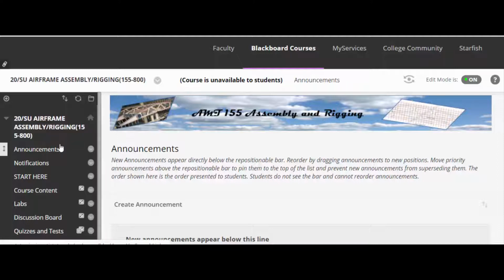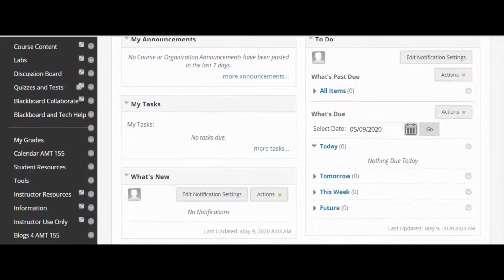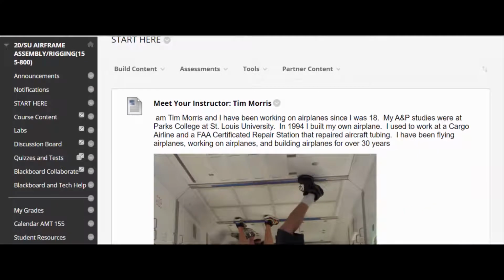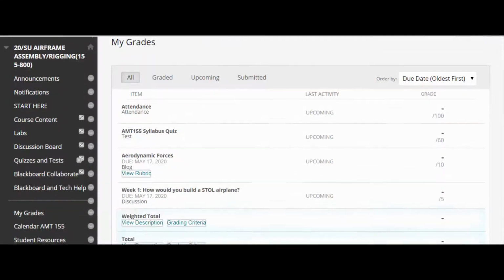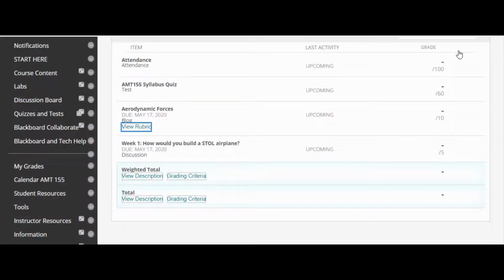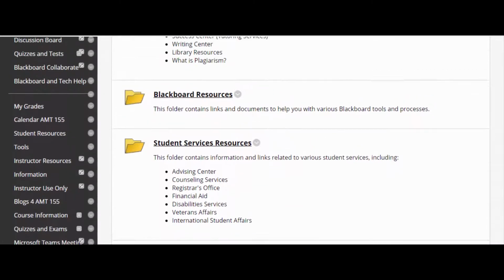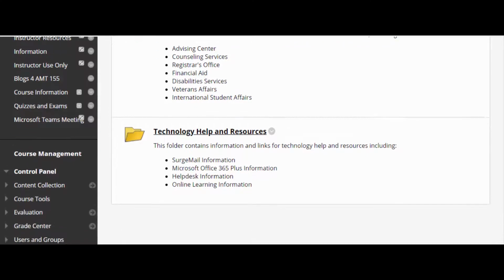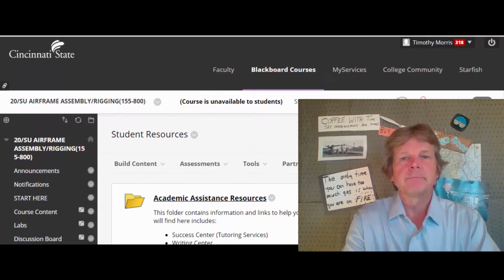AMT155 Blackboard tour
Here is the AMT155 Assembly and Rigging Blackboard site.  We'll show you have to navigate the site, find your grades, when assignments are due and much more.